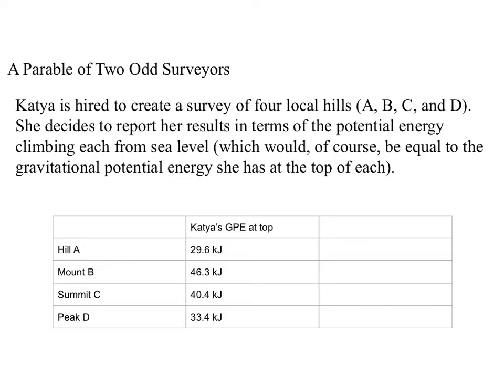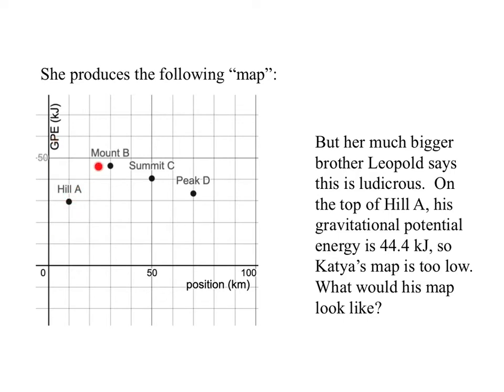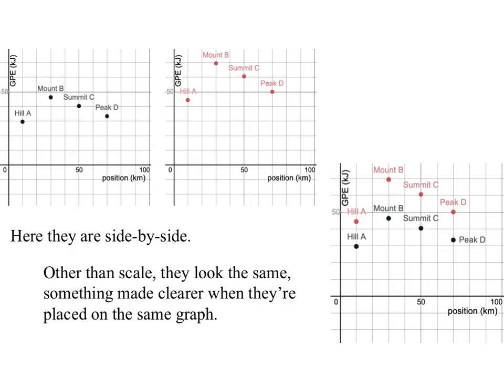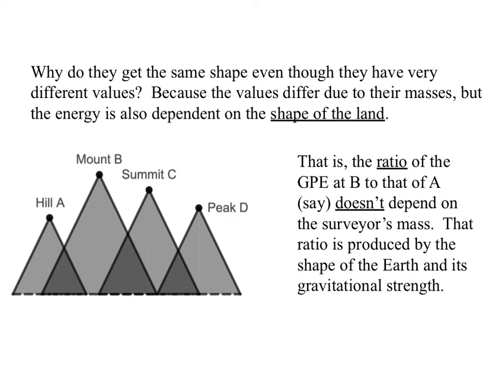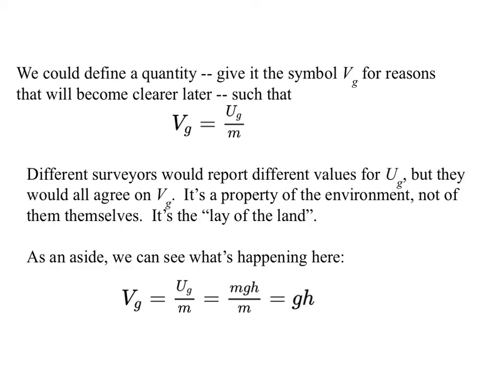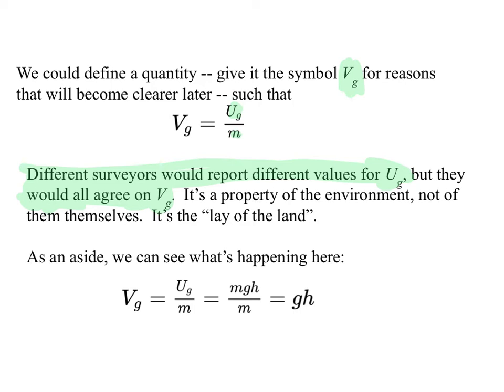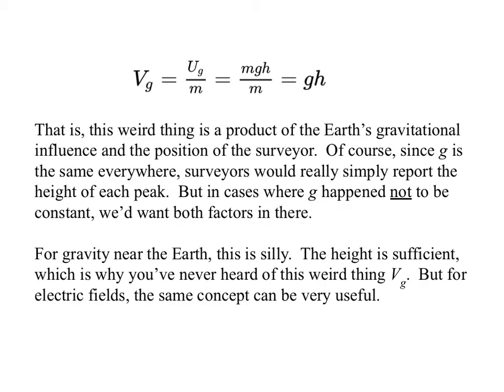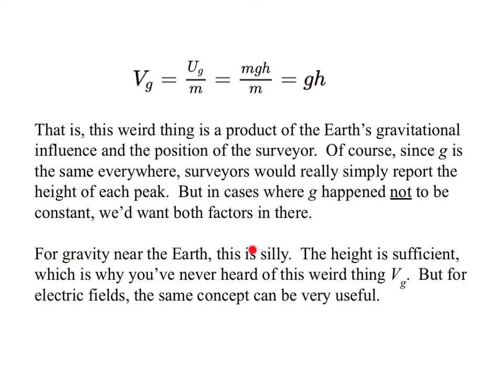AP2 N03D02 A gravitational parable